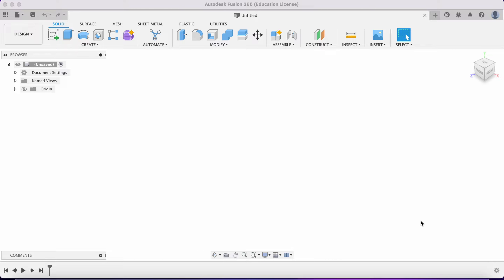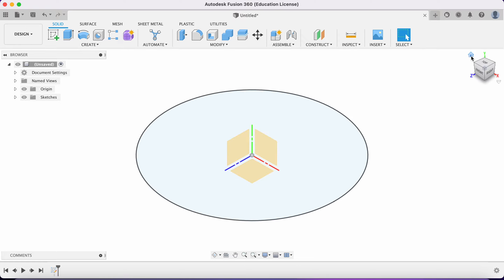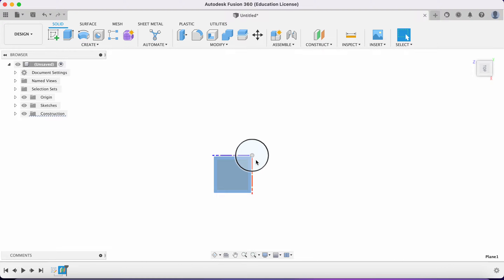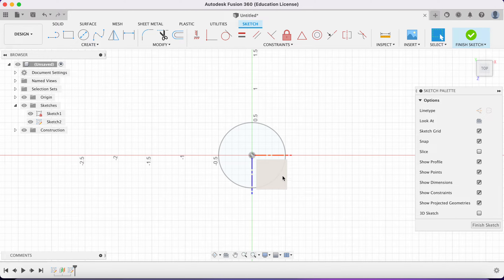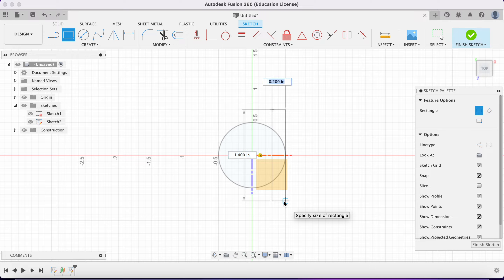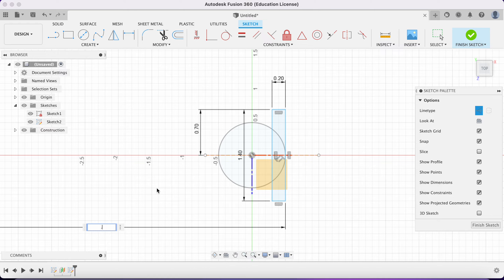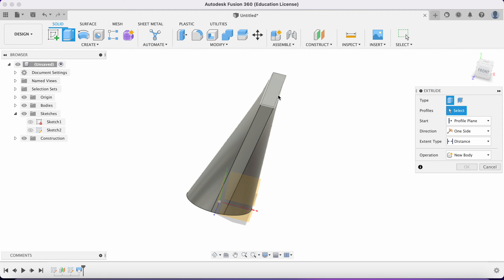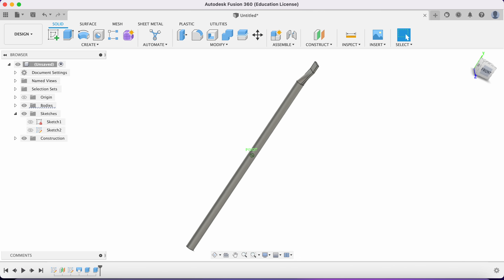Using a Loft to Mimic a Flattened Pipe End in Fusion 360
This is short video on how to make a simple loft in Fusion 360 to resemble the end of a thin walled pipe that has been flattened with a hammer and anvil. The I fumble about a little in the middle with setting up the 2nd plane and sketch.  Sorry about that.